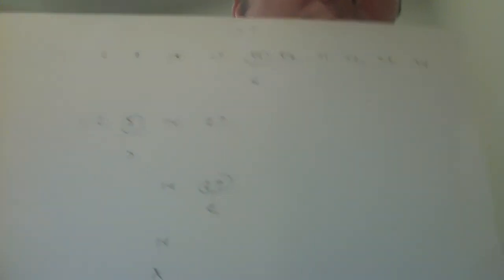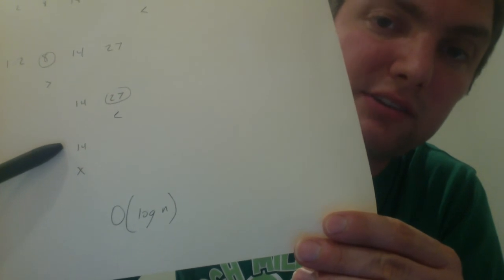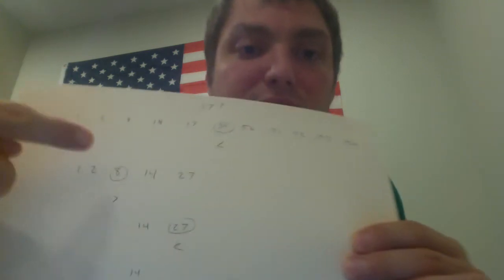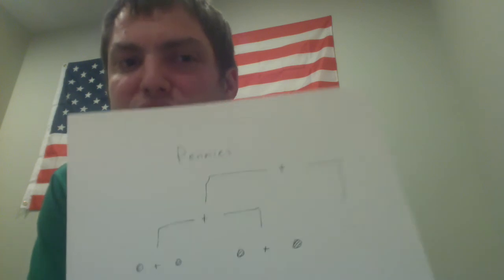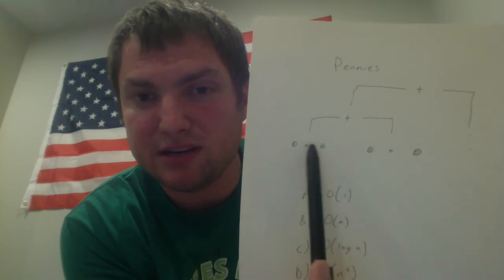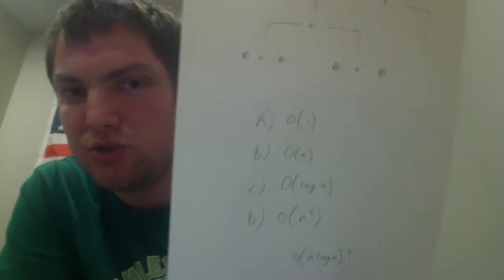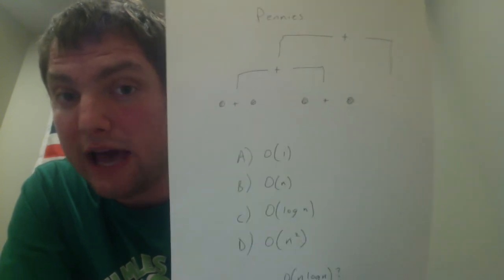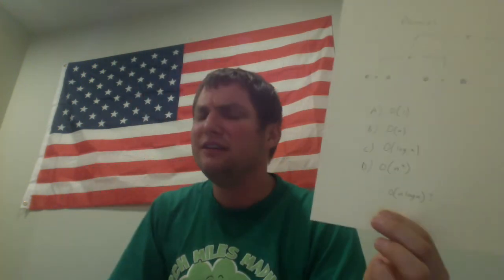The Time I Proved my Computer Science Professor Wrong (UIC 2008)